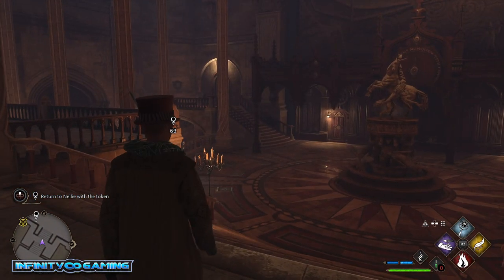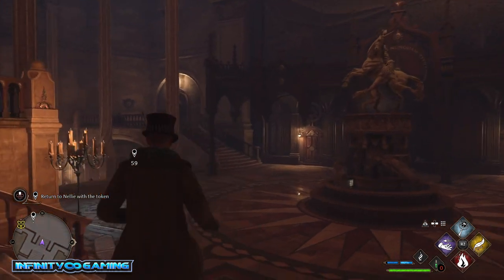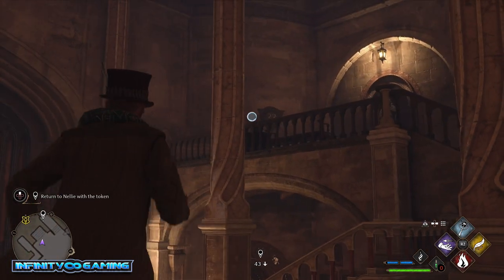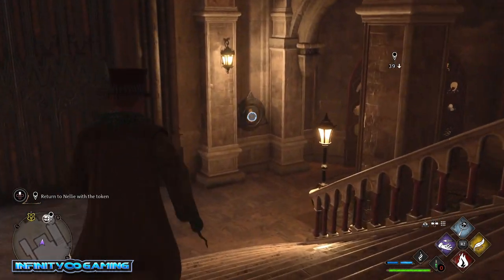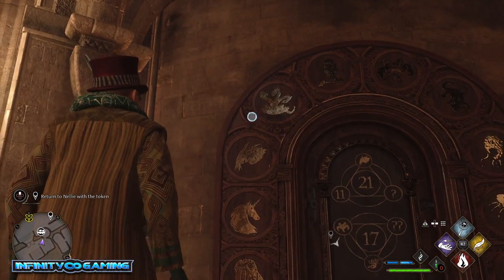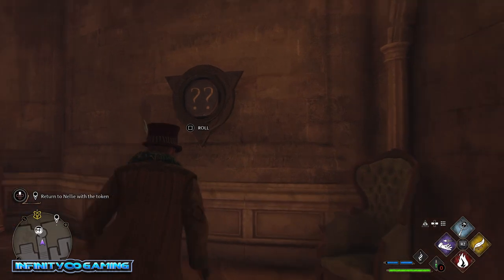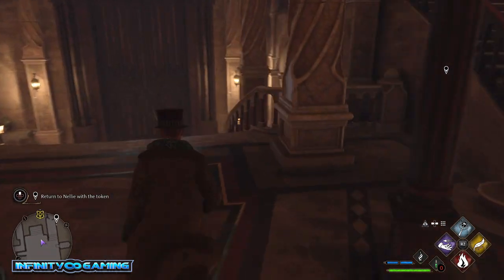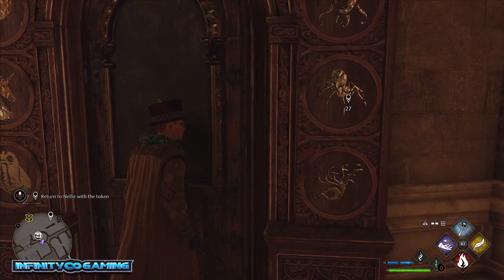Hogwarts Legacy Puzzle Door Guide - Great hall door riddle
In this video, we will show you how to unlock The Great Hall door in Hogwarts Legacy. The same formula that is used can be applied to most of the doors...